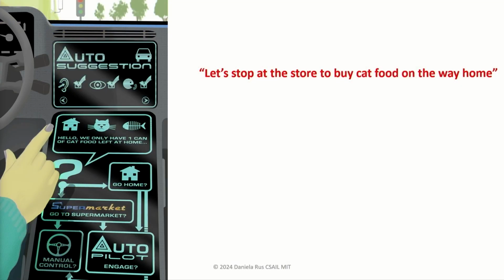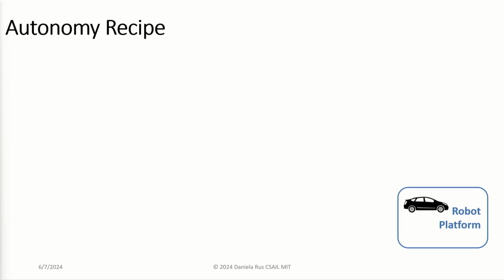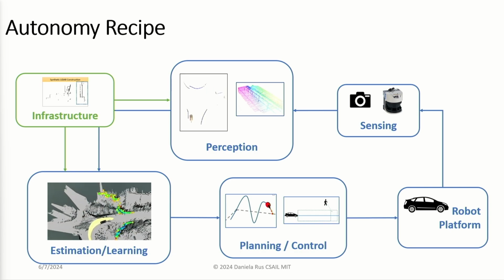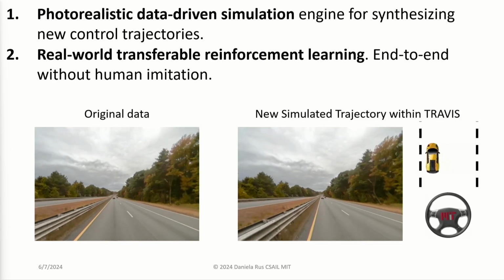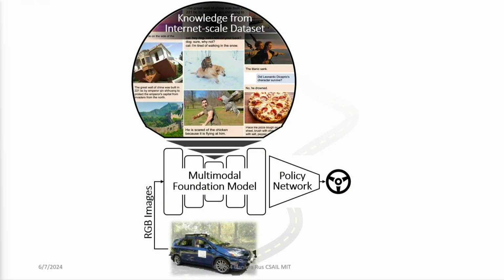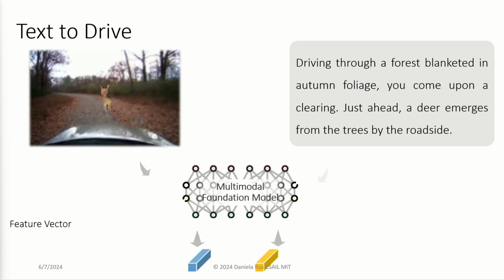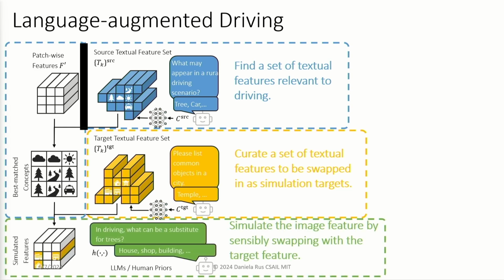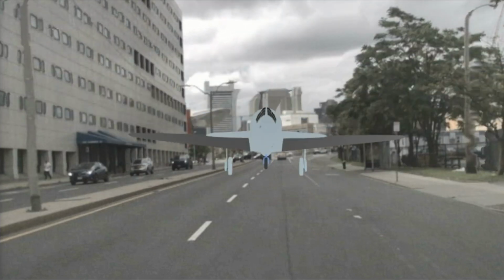Daniela Rus @ CSAIL + Imagination In Action. What else can we use text to generate?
CSAIL and Imagination in Action continues the partnership in hosting the landmark event CSAIL + Imagination in Action Symposia. On June 7, 2024 experts and startup pioneers across CSAIL shared inspiring talks and thought-provoking ideas.  In this talk, CSAIL Director Prof. Daniela Rus highlights some groundbreaking work on autonomous driving , as she talks about what people are already doing (with Dall-E, etc.) generating images from text. “What else can we use text to generate?” she asks, specifically mentioning text-to-drive, which is one of her projects at CSAIL .